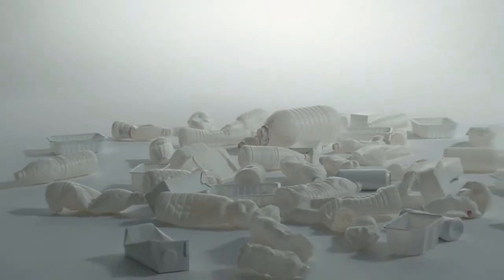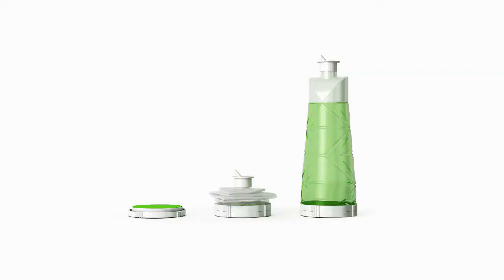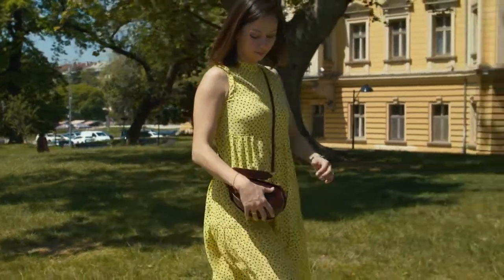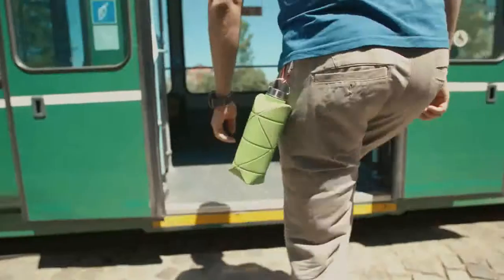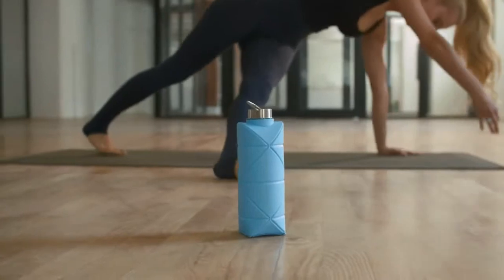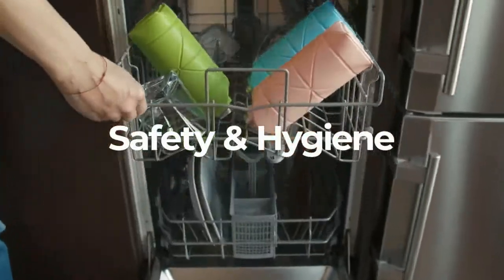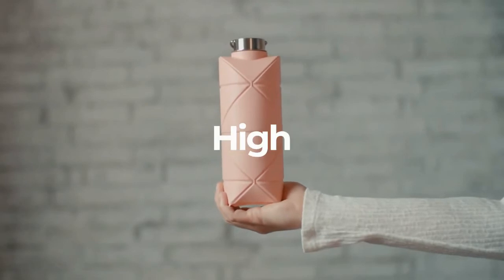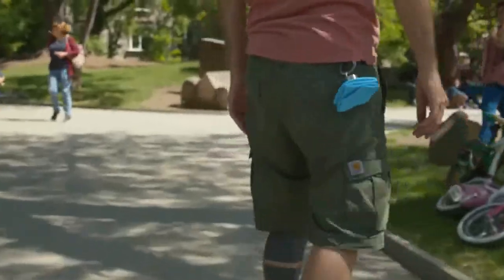Origami Reusable Bottle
The video shows origami bottles manufactured by DiFOLD.

The most compact, stable and elegant collapsible bottles. Fold flat and take anywhere!

and be a part of ReUse-ReFold Revolution!

Credit: DiFOLD